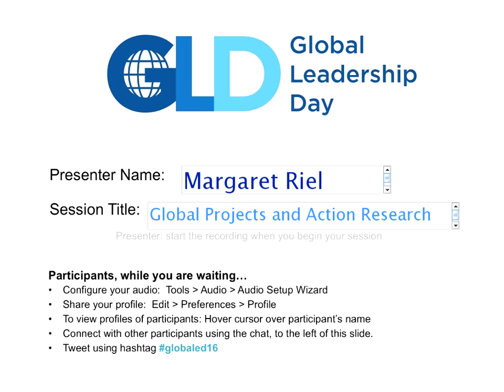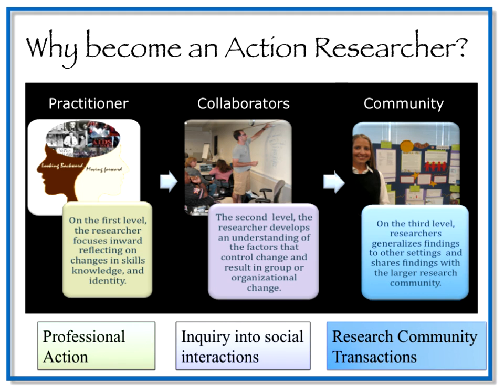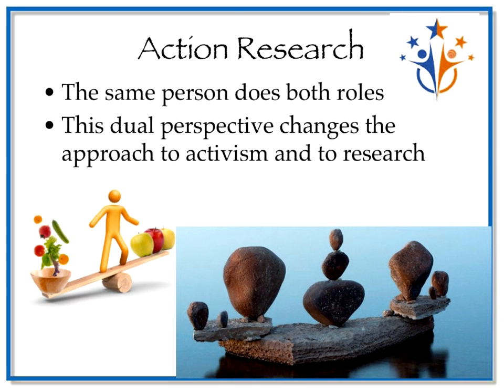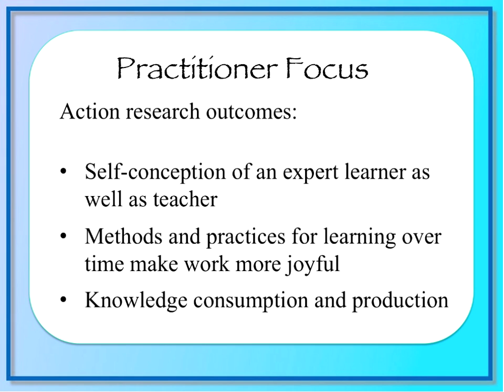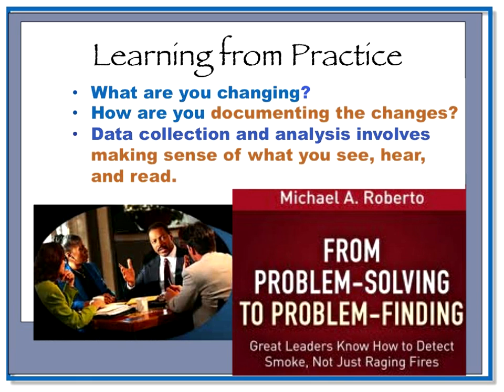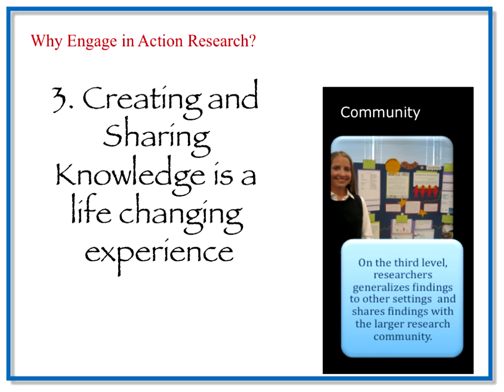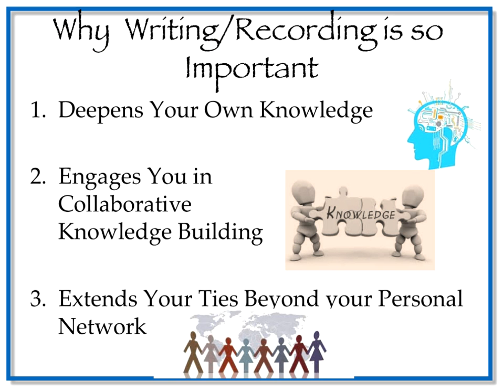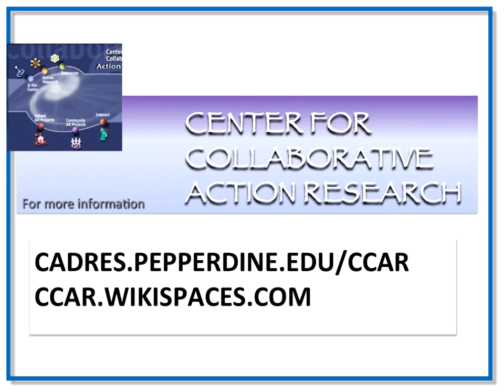Global Projects and Action Research - Dr. Margaret Riel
Global Projects and Action Research - Dr. Margaret Riel. Presentation from the 2016 Global Leadership Day online conference.